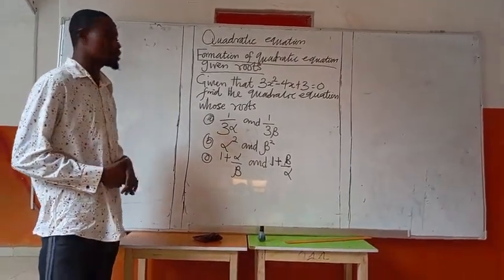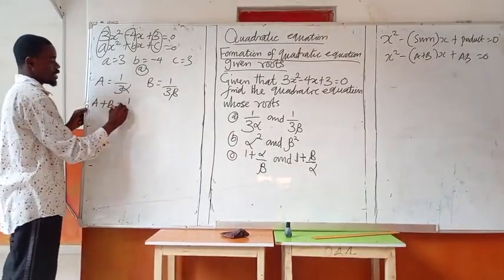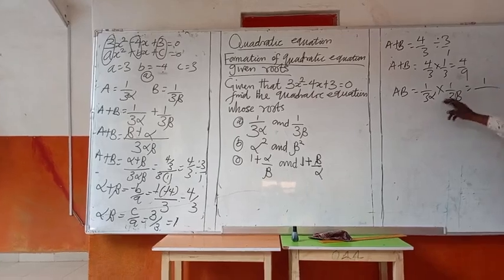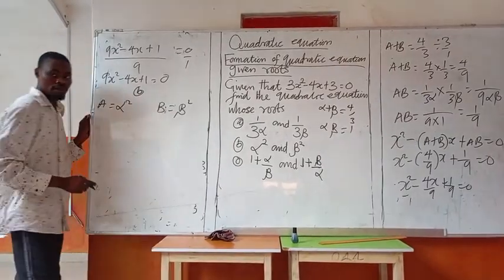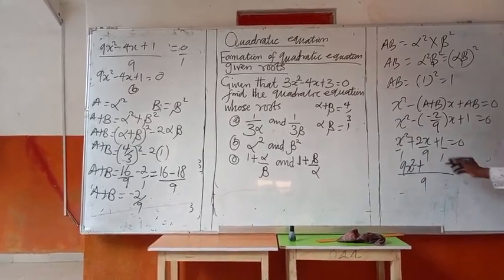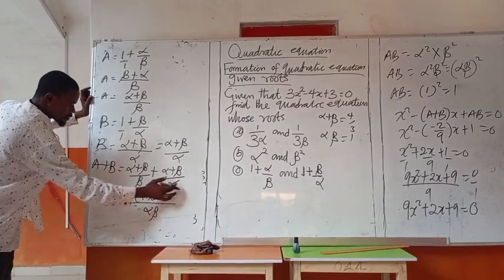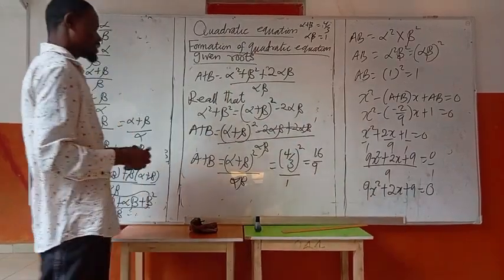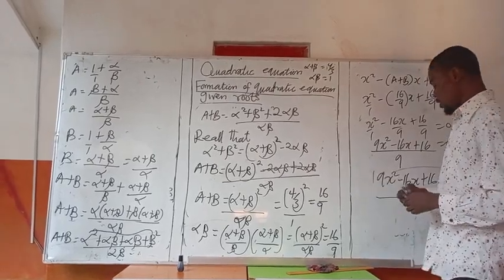Forming quadratic equations given conditions in form of alpha and beta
In this video, you will learn how to form quadratic equations given conditions in form of alpha and beta.